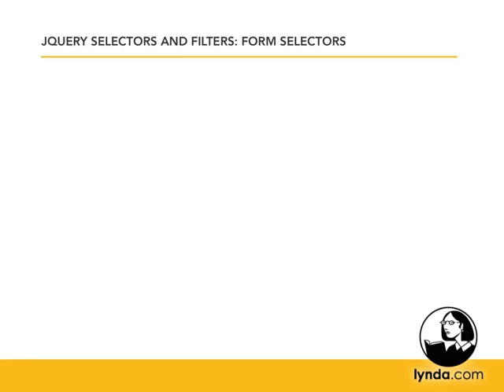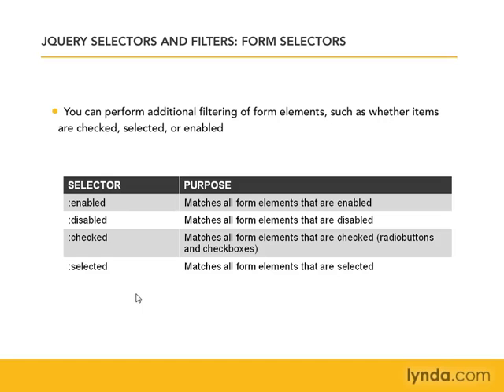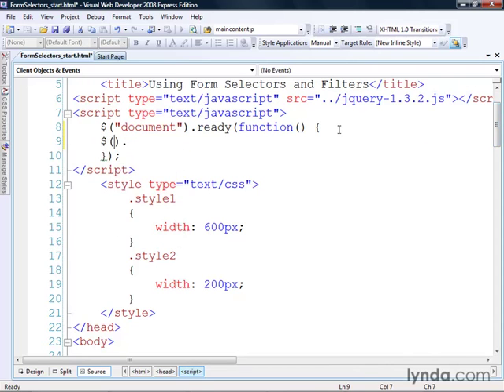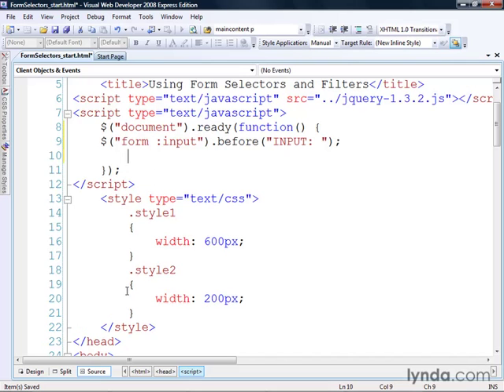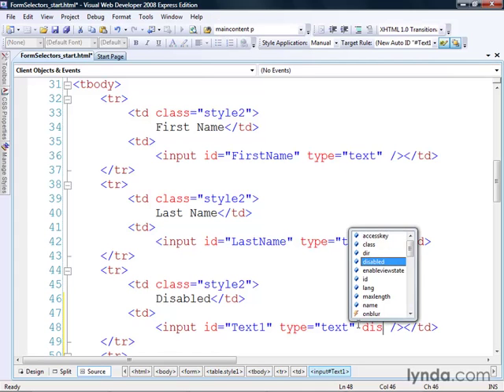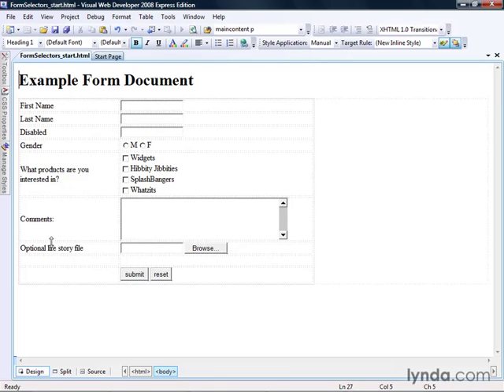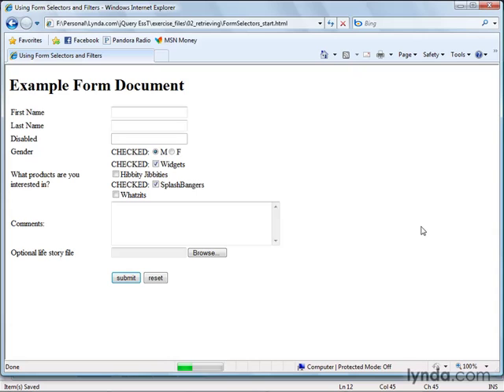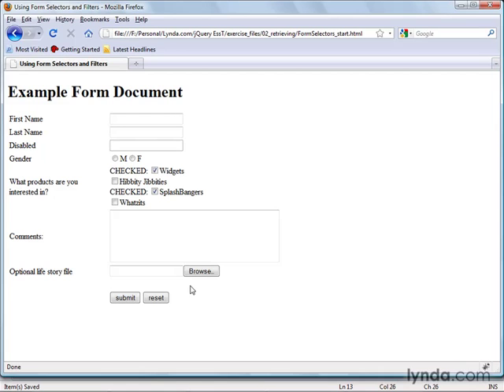06 form selectors filters